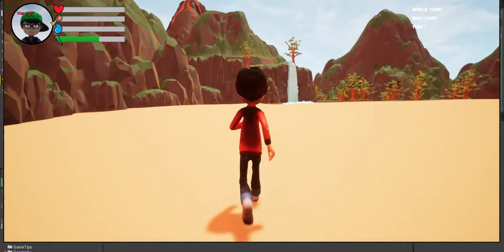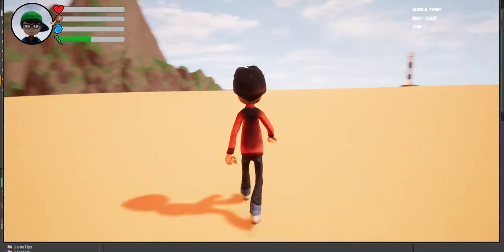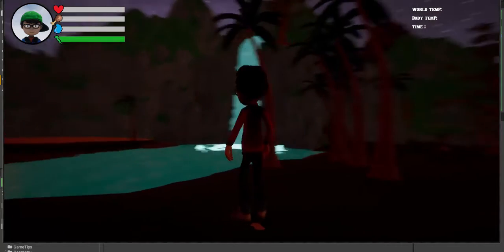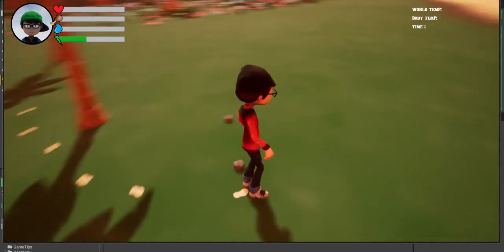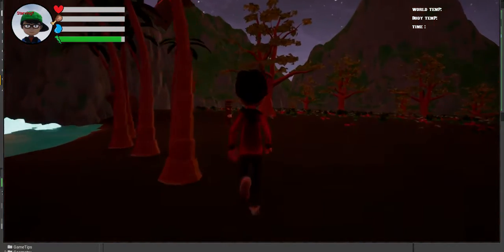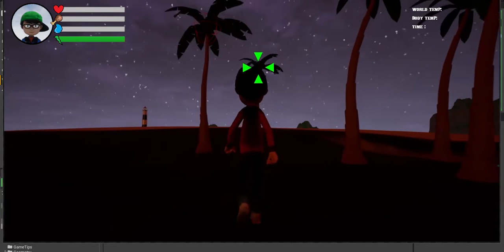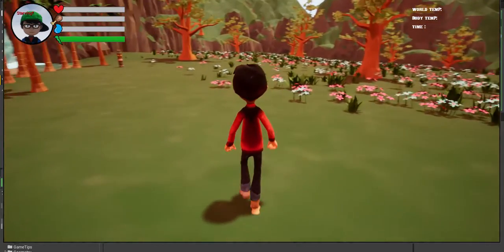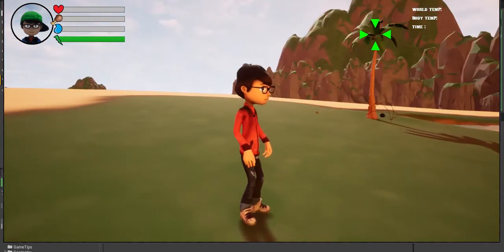Unreal Project 2022 ~ Added More to The Environment Including Some Ambient Audio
I this video I show more the environment that I've implemented. I've got quite a bit of the mechanics done as well but those are not shown here. I have to leave some element of surprise now don't I? lol I need to implement some spear mechanics before I start on adding enemies.